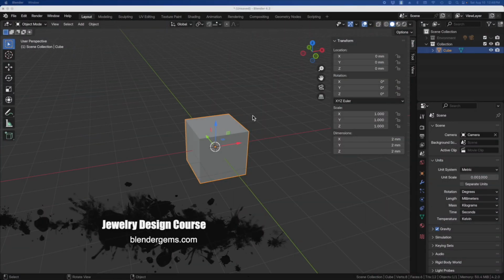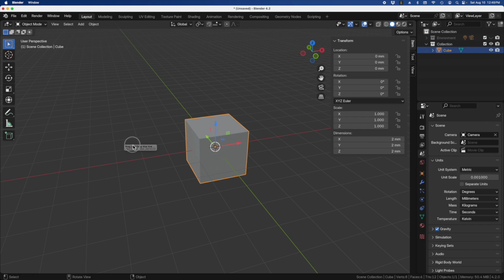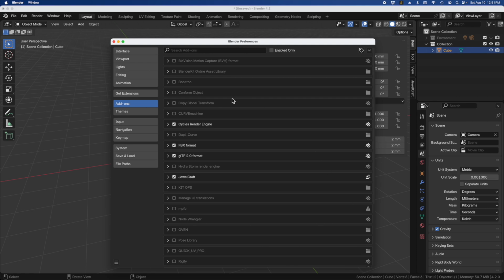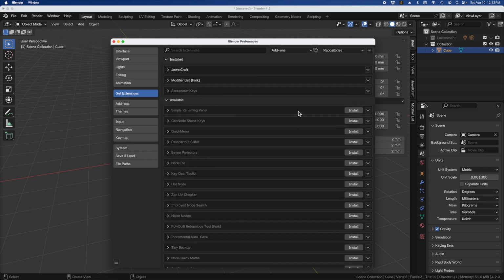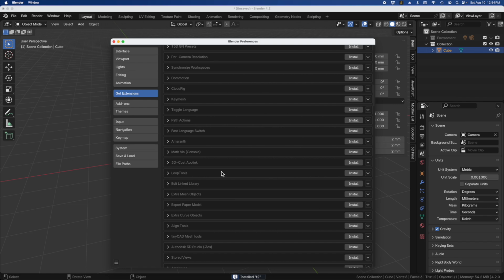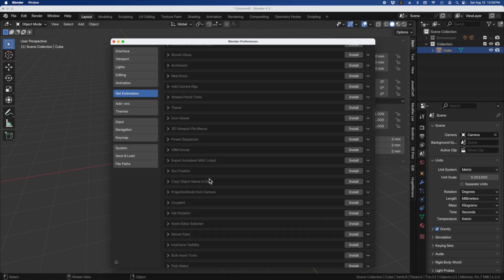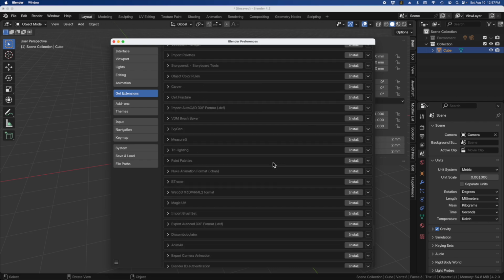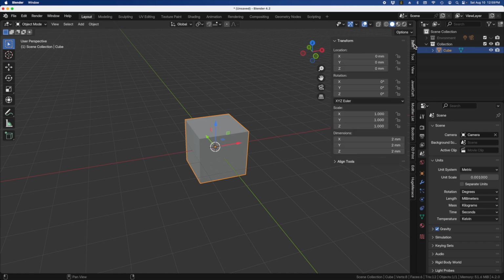Jewelry Design Course - Lesson 2 - Getting the right add-ons for the course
Lesson 2 covers the download and install of the add-ons for blender that we'll need for the course.